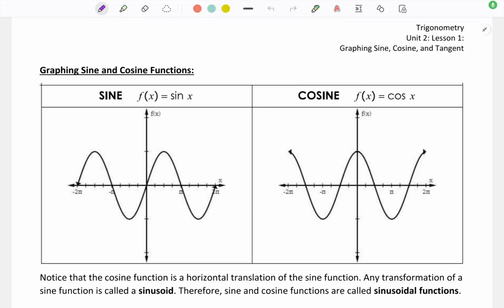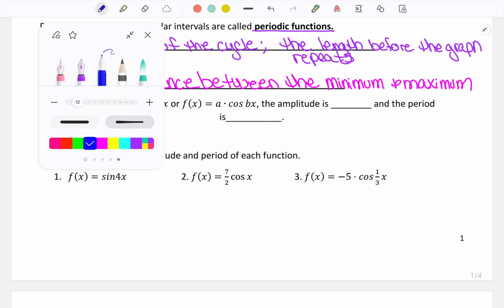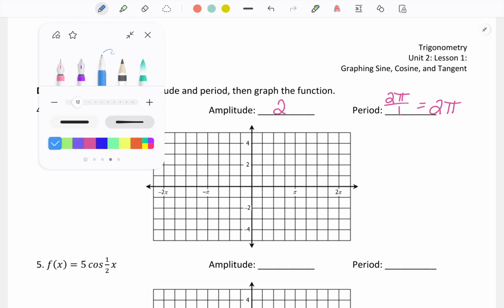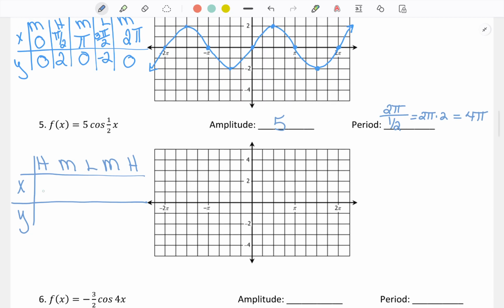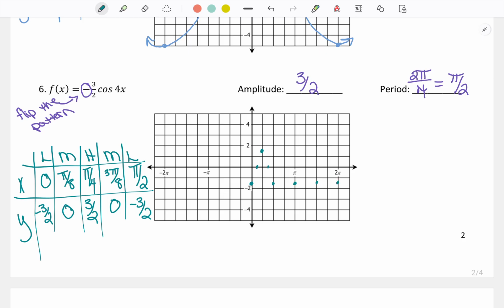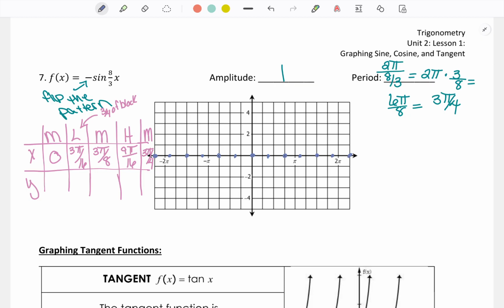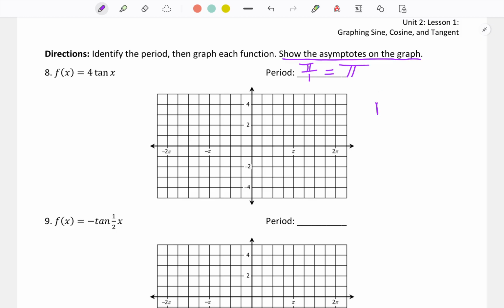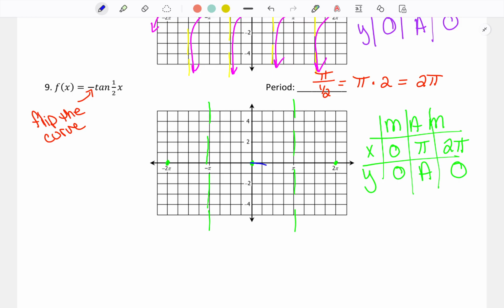T: U2: L1: Graphing Sine, Cosine, Tangent